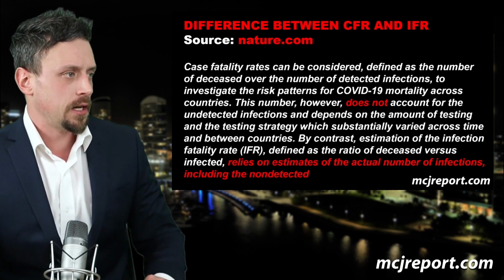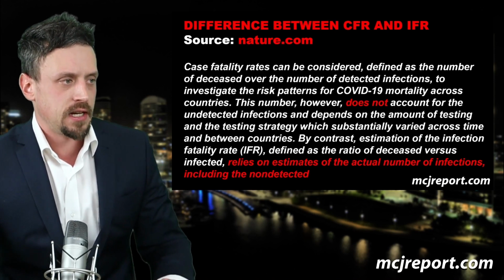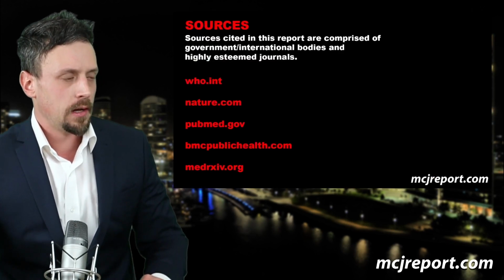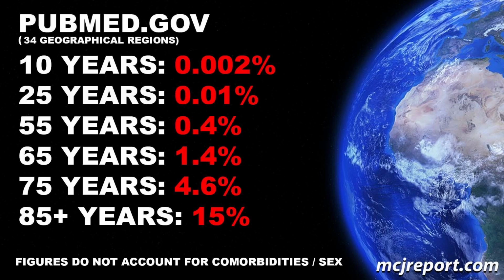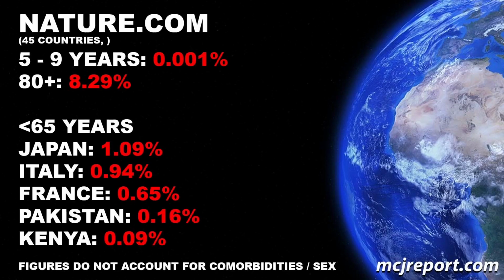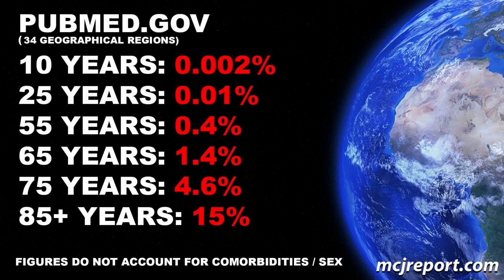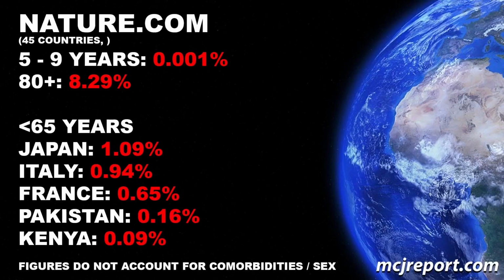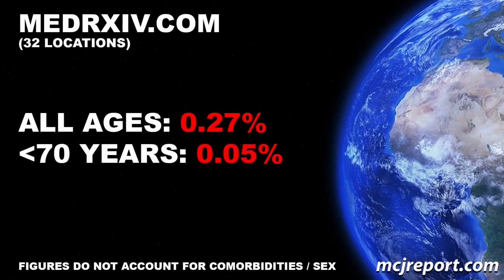Exploring expert estimates of COVID-19 mortality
Comparing several expert studies in relation to accurate COVID-19 mortality rates taking into considering age, gender and geographical location.

This is information you will never see on the mainstream media.

If you would like a copy of all sources referenced, enter you email